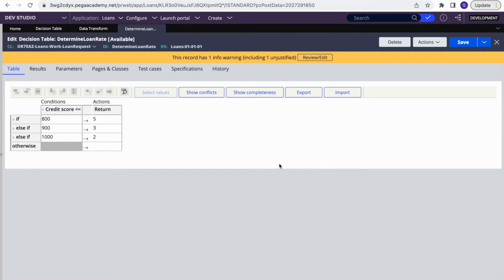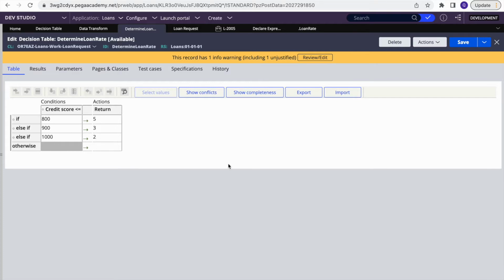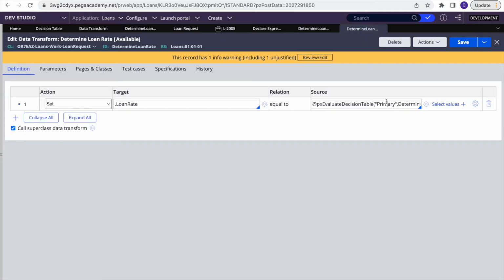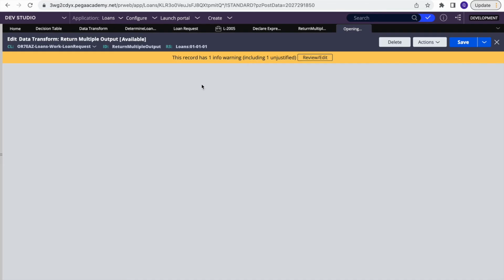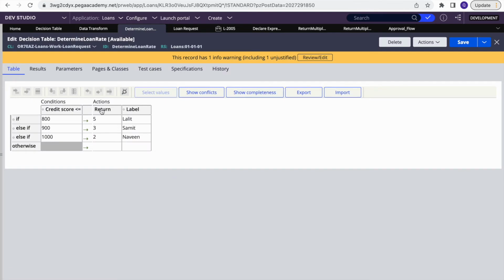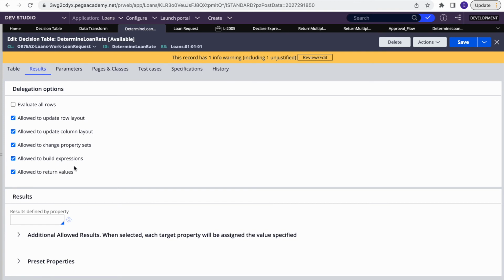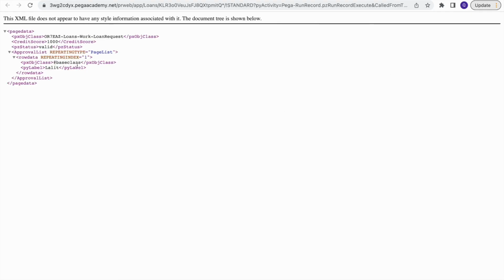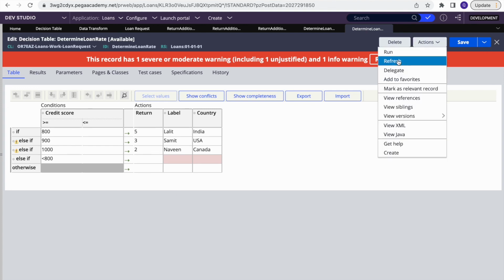Learn Pega Decision table in pega